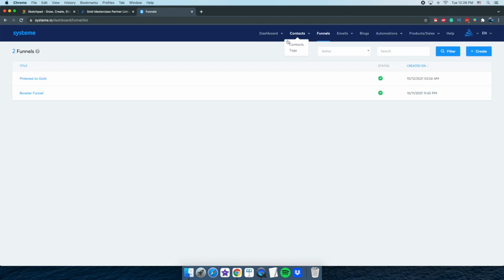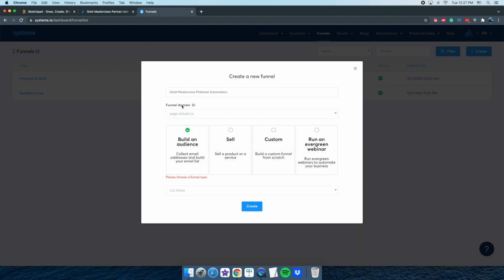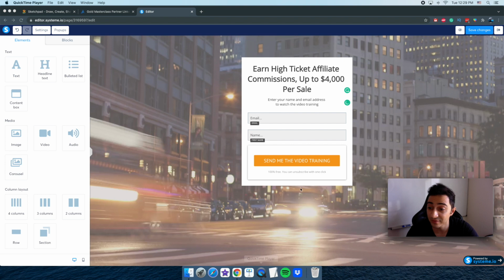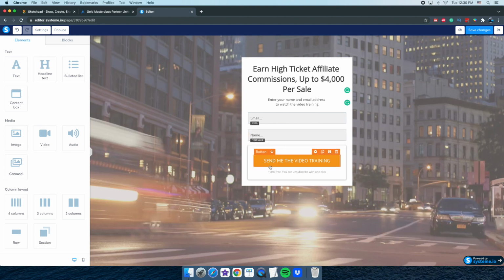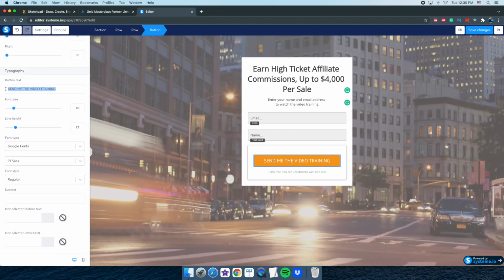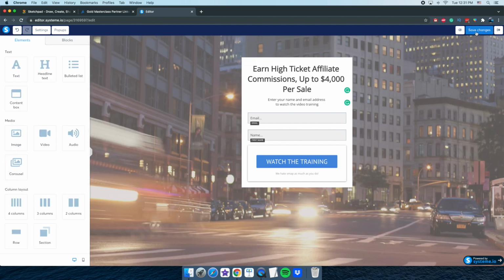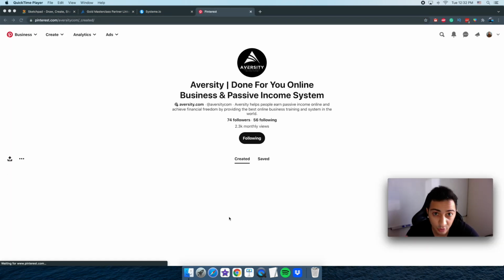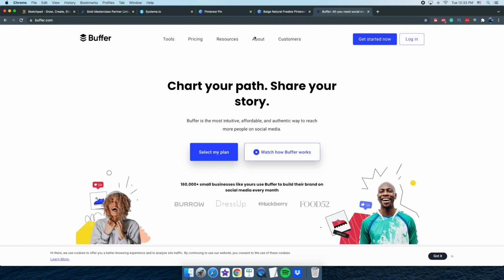How to Promote Affiliate Links For Free (Free Traffic and Tools)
In this video, I'm going to show you a step-by-step strategy to promote affiliate links and earn affiliate commissions for free using a brand new amazing tool that I recently found!